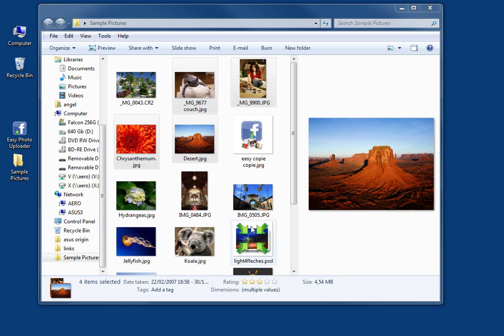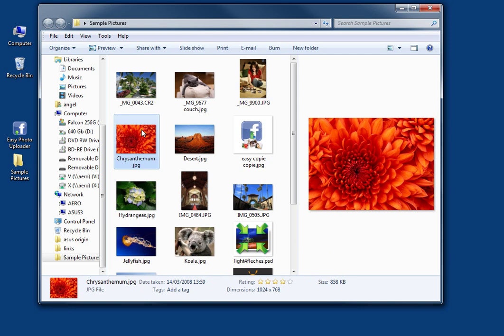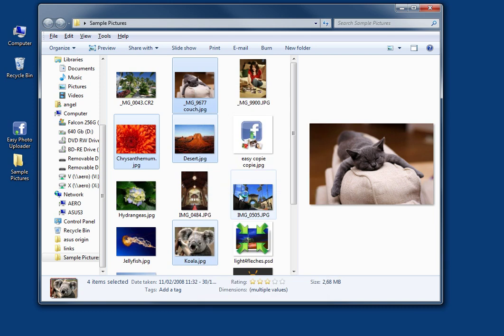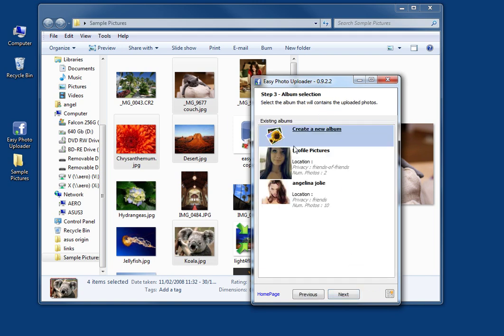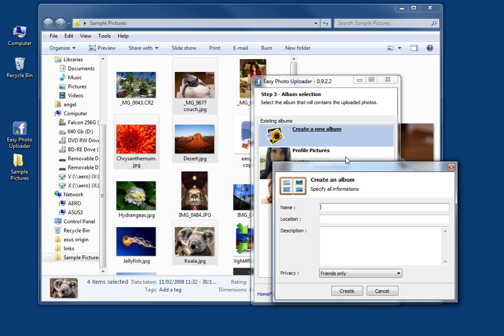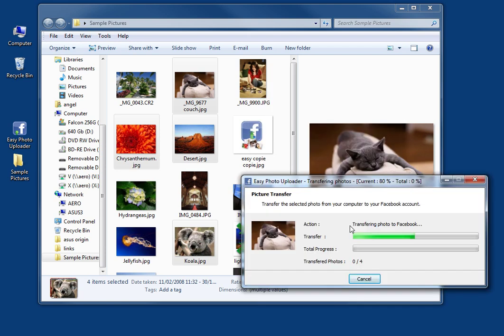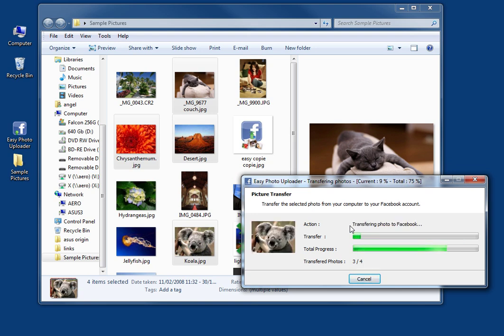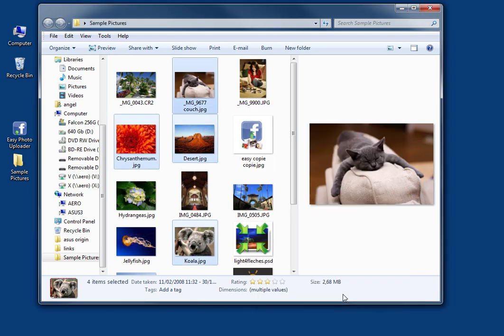Easy Photo Uploader for Facebook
How to upload in bulk or batch your photos to Facebook